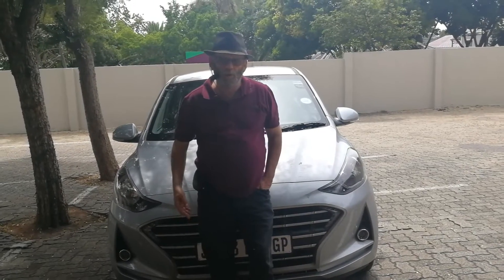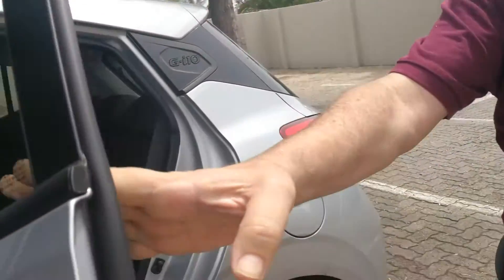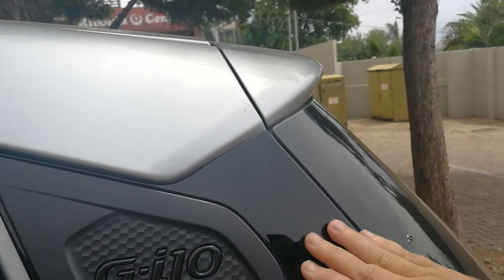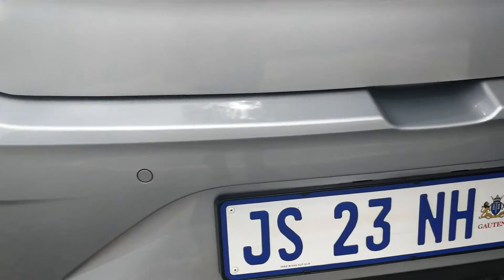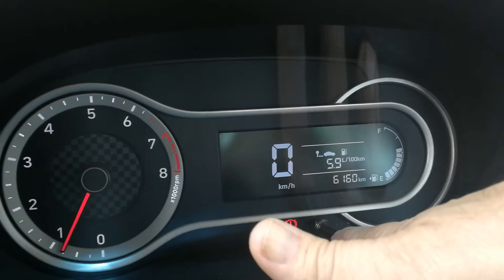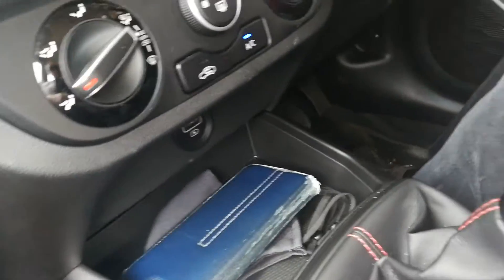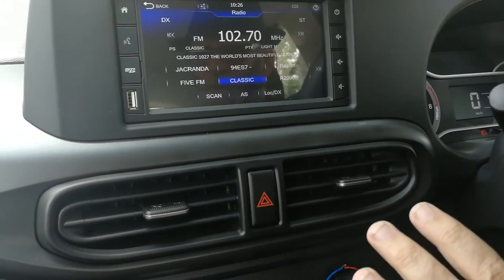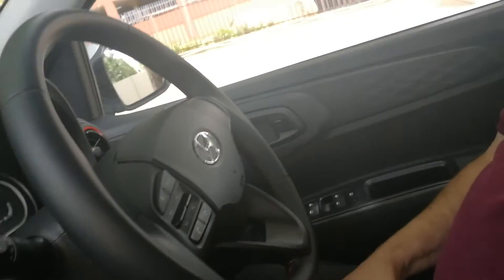Hyundai Grand i10 1.0 Fluid Test Review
The new generation Grand i10 was launched late last year. We attended the launch event and there is a video shot at the launch on the channel.

This time we got to live with the car for a week and to experience living with it in all driving conditions that the average owner will face.

The new model has certainly grown up in all respects, it's longer, lower, wider and overall simply more mature than its predecessor. Taking note of the fact that the Grand i10 is the most popular model in the current Hyundai range, the newcomer has some pretty big shoes to fill.

As before the range consists of 1L 3 cylinder and 1.2L 4 cylinder petrol engines, both offered in basic Motion or higher Fluid specification levels. The front wheels are driven through 5 speed manual or 4 speed automatic transmissions with either engine.The gearshift, clutch and all controls are lights and easy in operation as you would expect from this type of vehicle.

Our test car was the 1L manual in upper Fluid spec. The little 3 cylinder engine is typically buzzy but never intrusive or unpleasant and offers 49kW and 94Nm. Although modest , the car never feels underpowered even when cruising at 120 on a freeway. Most impressive was the fact that you don't have to shift down from 5th when encountering inclines on a country cruise.

Overall fuel economy was 5.9l/ 100km for general driving so owners can expect great economy overall in general driving.

Where I believe the new model has matured is when looking at the extra space provided, especially in the rear seat as well as many of the items added to the spec on the Fluid model. Starting with the unusual boomerang shaped Daytime Running Lights that frame the grille plus LED foglights in front. Rear Park Distance Control at the rear.

Inside you find an infotainment touchscreen, imitation leather upholstery, multi-function steering wheel and Isofix fittings in the rear. Items like 2 USB ports at the front, air-con vents and 2x 12V sockets at the rear are often not found on many far more expensive vehicles. A strange omission on the Fluid model is the rear window wiper, this is fitted to the cheaper Motion version.

The new Grand i10 simply feels like a far bigger and more premium car than the previous version and I think that it offers excellent value for money in the current market. The test car is currently priced at R216 900 with the Motion version at R191 900. This includes a 1 year/ 15000km service plan and the Hyundai 7 year/ 200 000km warranty.